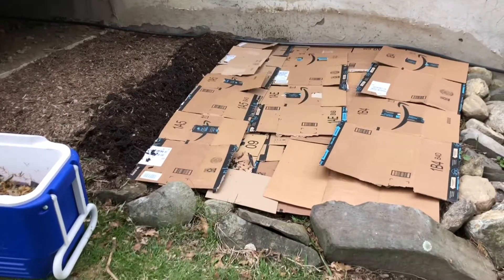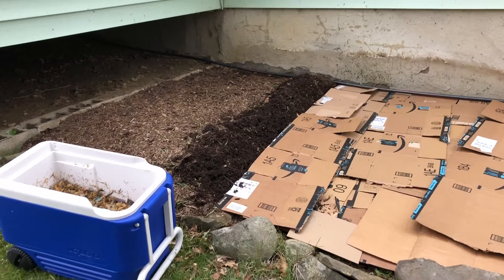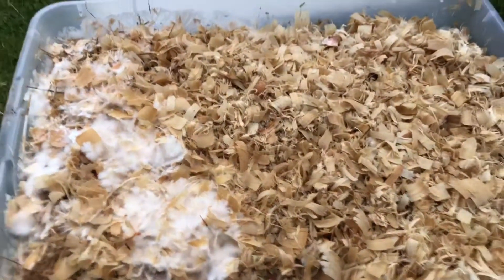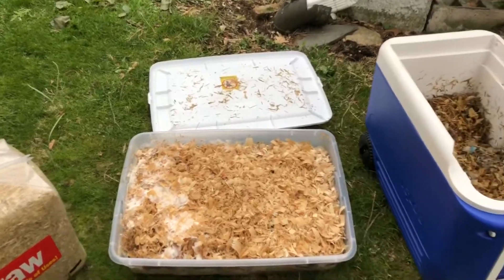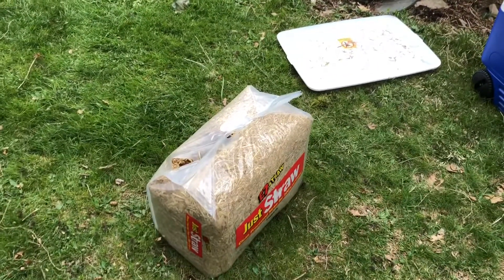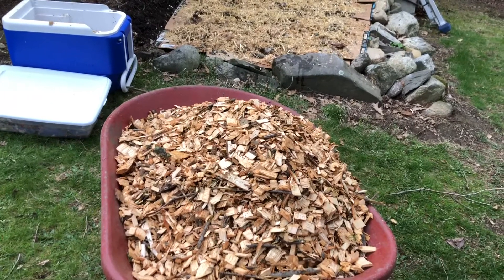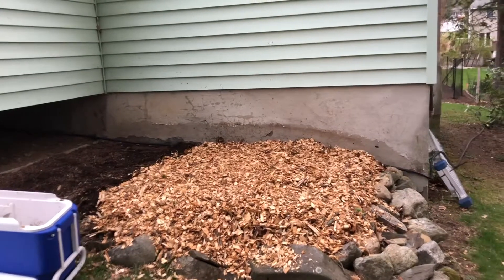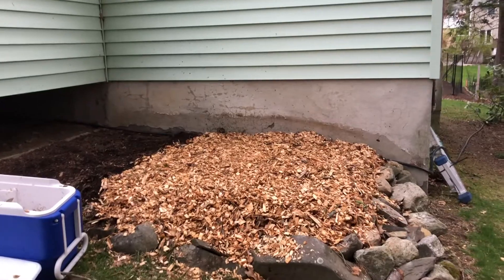How to Grow Mushrooms in Garden Beds on Wood Chips | Wine Cap Stropharia Cultivation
Just Straw
How I grow Wine Cap mushrooms on wood chips at home. Also know as Garden Giants, in my opinion are one of the easier mushrooms to cultivate outdoors

Check out how I grill these up in my video

If you want to learn how I make my blue oyster on straw blocks check out the video below

Below are links to all the parts and products I'm currently using. Let me know if you have any questions. Stay healthy friends!

by using code masonjar

Humidity monitor

Grow Tents

Rope Lights

Vent Ducting

Foam Board Insulation

Metro Rack

Mini Shop Vac

Substrate I use to grow Oyster Mushrooms
Just Straw

Grow Mushrooms at home easy with these Ready to Fruit kits

Specialty Trio Mushroom Grow Kit by Forest Origins

Back to the Roots Mushroom Box

Ready to Fruit Shiitake Log

Favorite Books on Mushrooms
Mycelium Running: How Mushrooms Can Help Save the World

Growing Gourmet and Medicinal Mushrooms

Entangled Life: How Fungi Make Our Worlds, Change Our Minds & Shape Our Futures
Prime Members Start a 30-day Audible Premium Plus trial to get this title, plus another free!

Mushroom Supplement that I use
SACRED 7 Mushroom Extract Powder - USDA Organic - Lion's Mane, Reishi, Cordyceps, Maitake, Shiitake, Turkey Tail, Chaga - Immunity Supplement - Add to Coffee & Tea - Real Mushrooms - No fillers - 226g

As a Fungially associate I earn from qualifying purchases